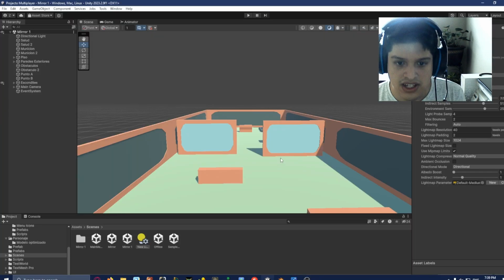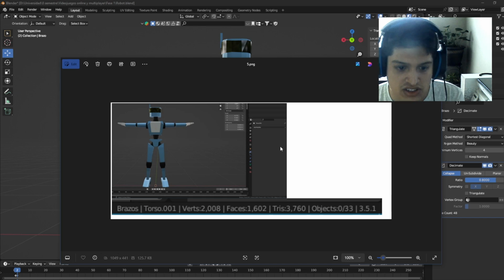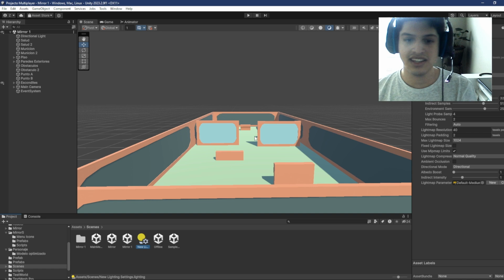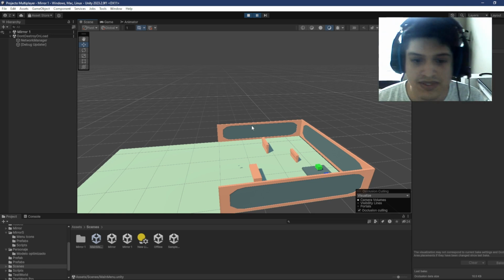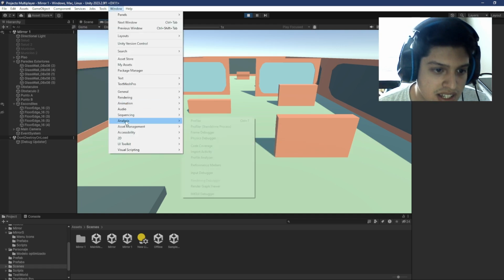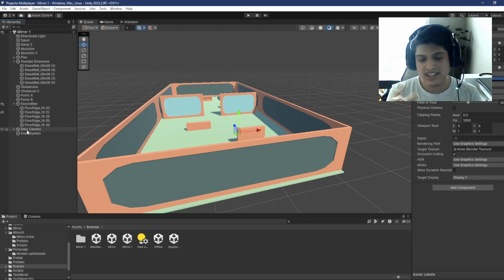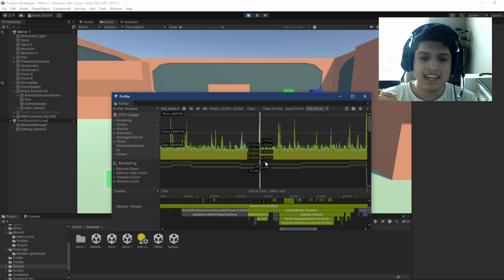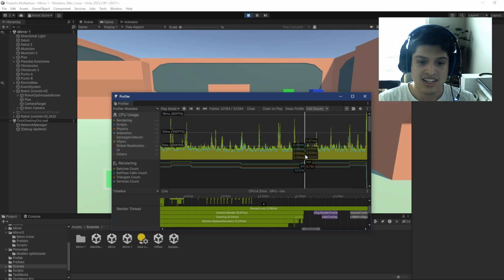Phase 4 Sebastian Garcia